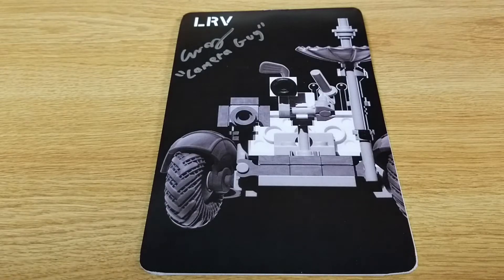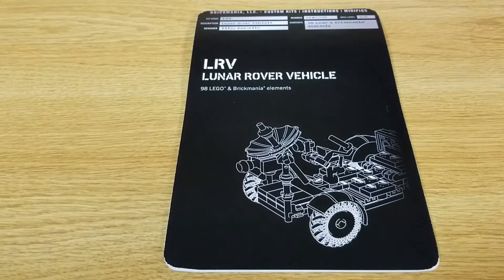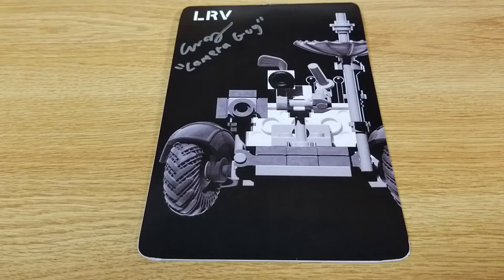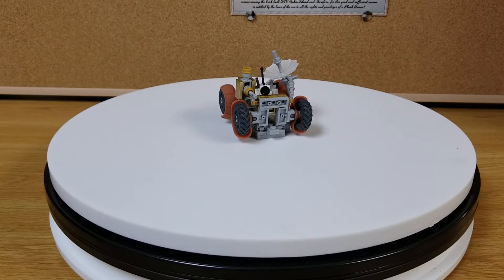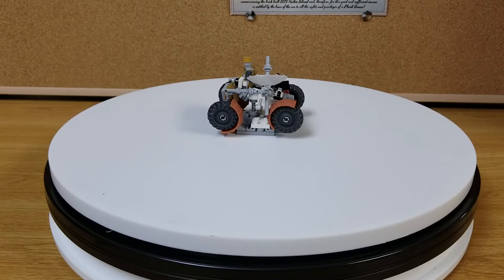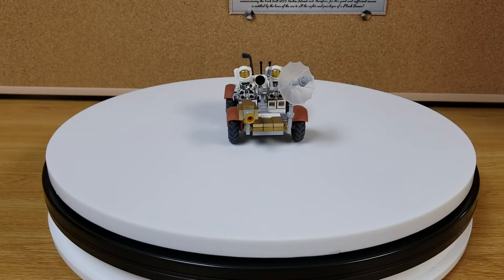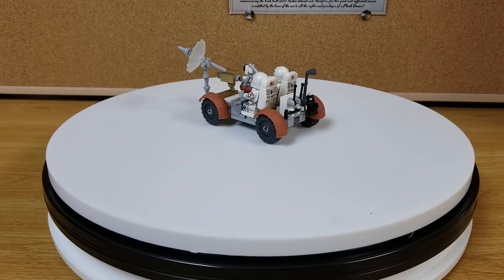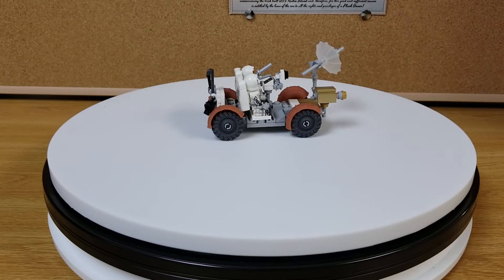BRICKMANIA LRV - LUNAR ROVER VEHICLE REVIEW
Here’s is my review video of the Brickmania LRV - Lunar Rover Vehicle

These kit / MOC’s were created by Brickmania.

Original listing for the item video

Brickmania creates custom lego military MOC’s that all of us can enjoy.